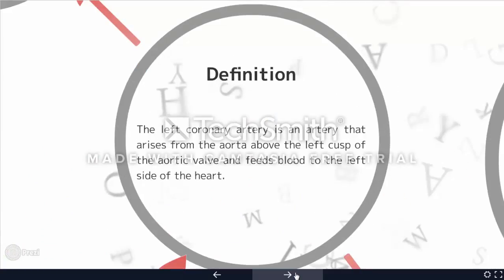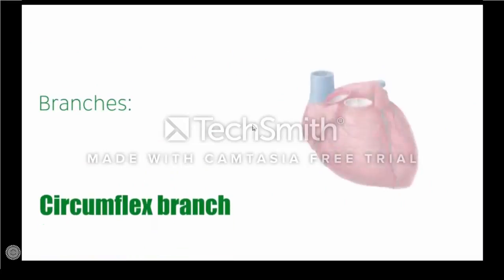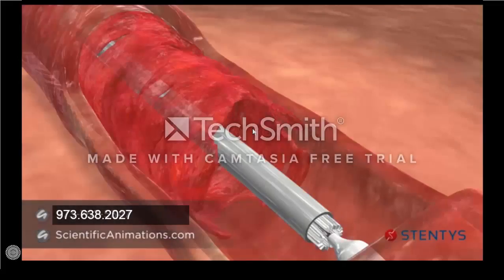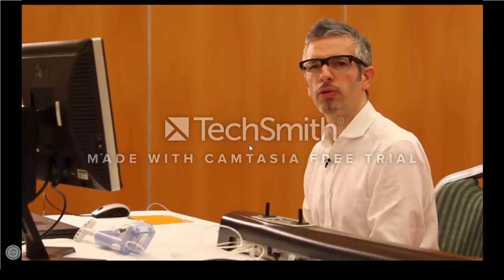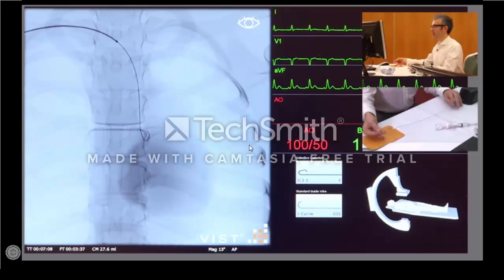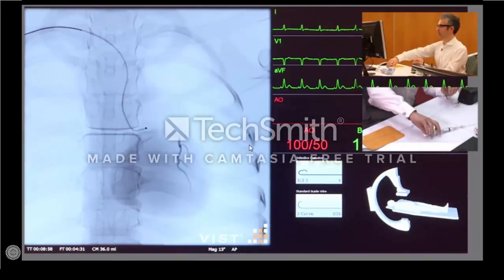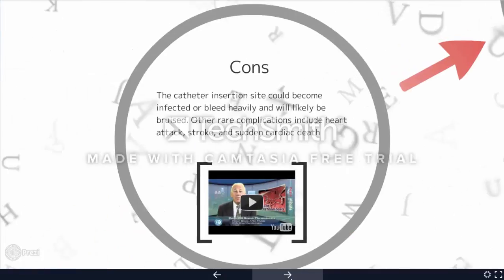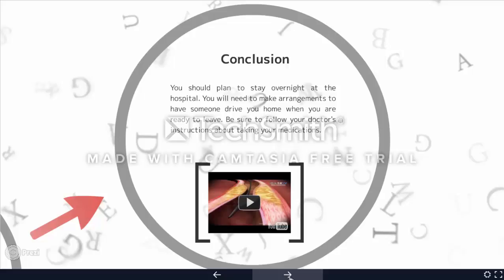left main coronary artery stent migration